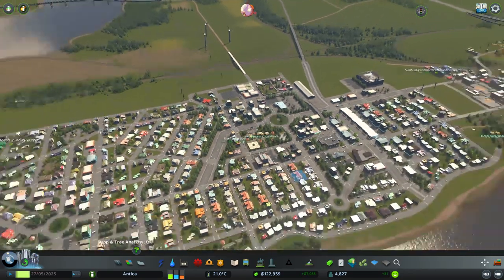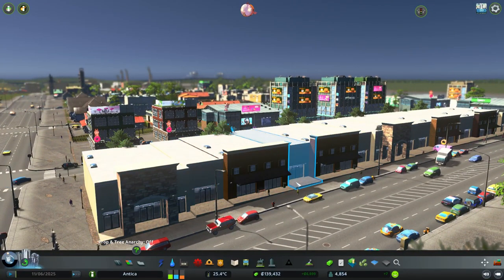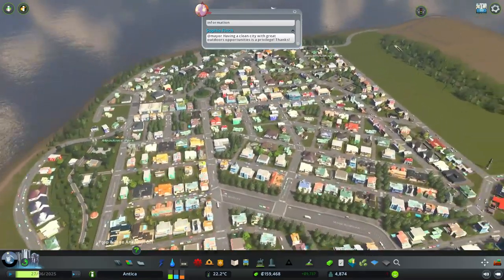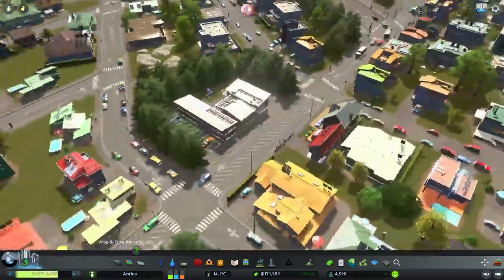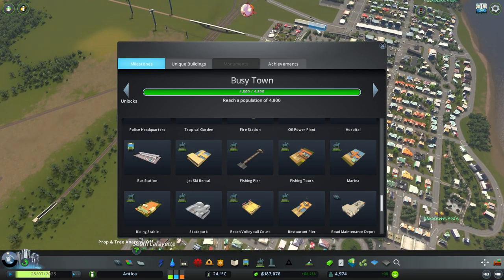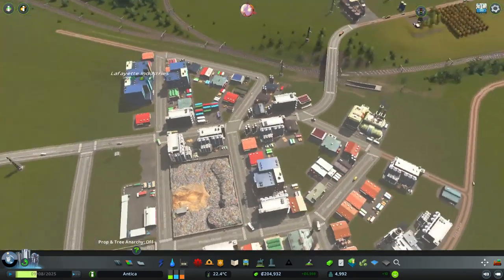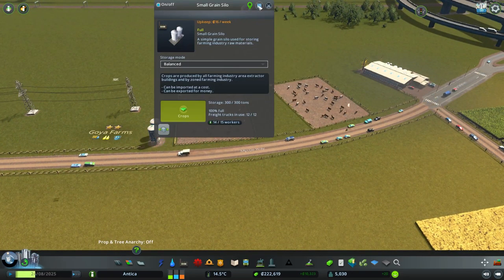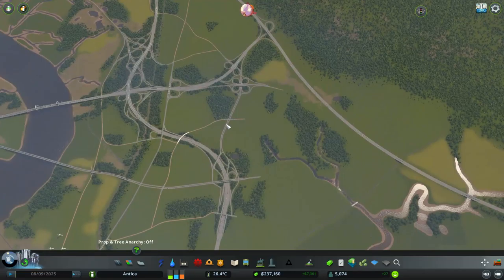New bus terminal | Antica, Part 3 - Cities: Skylines Campus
Antica now has a new bus terminal and more beautiful roundabouts. There was also an expansion to our farms and districts. Also a new sewage plant that I forgot to show :P so check it out! Cities Skylines building a city!

By the way why don't you get some NUNOLAC GAMES Merch!!!

You can also buy Cities: Skylines Deluxe Edition Included in the Deluxe Edition are 5 In-game historical monuments from around the world, the games original soundtrack as well as a digital art book.